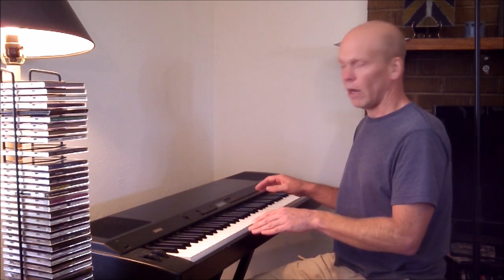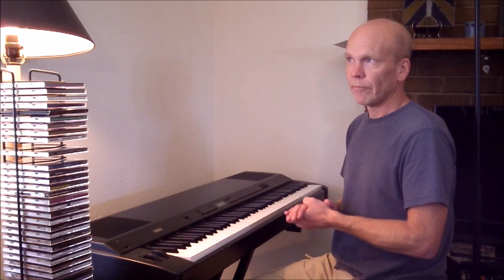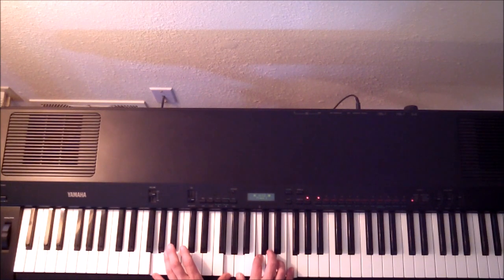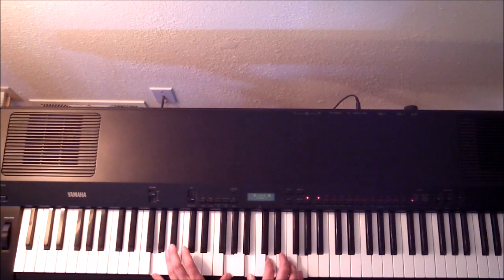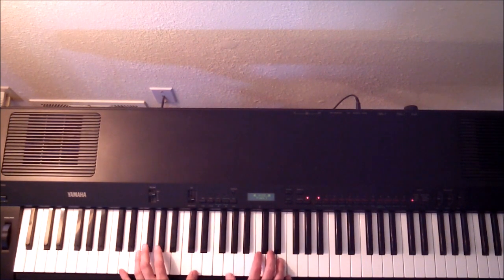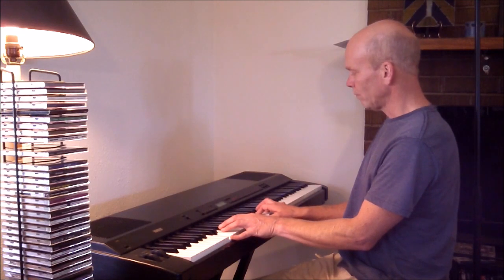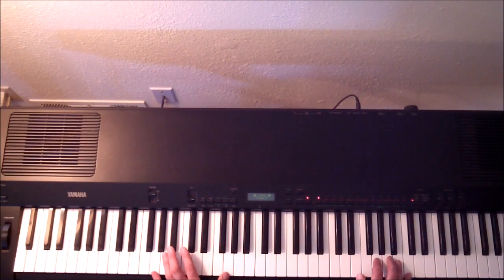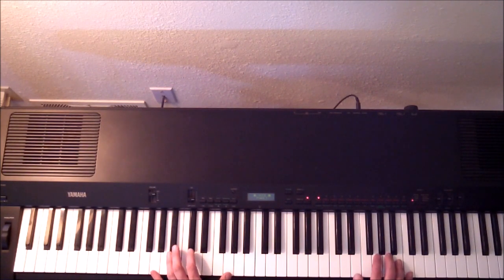Piano lesson: Keith Green "Altar Call"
This is a reposting of a tutorial that was requested after I did a cover of the song (which was itself reposted to this channel on March 26, 2019).  My version is simpler than the original, but I hope it conveys the right spirit.